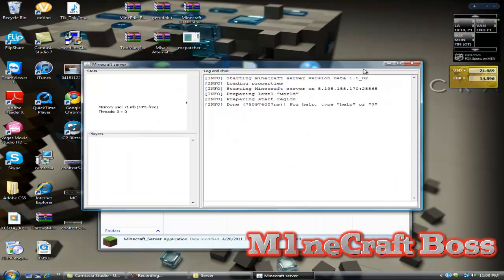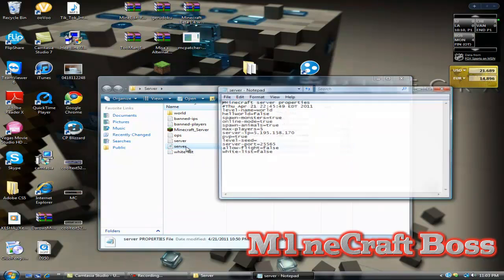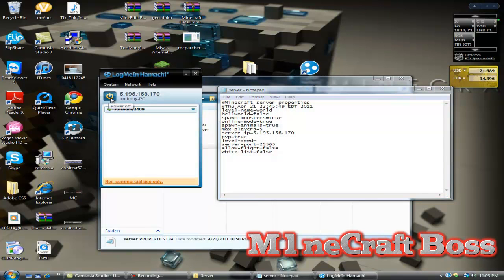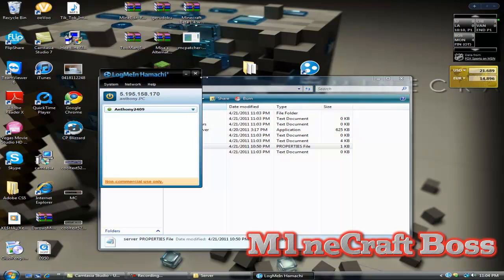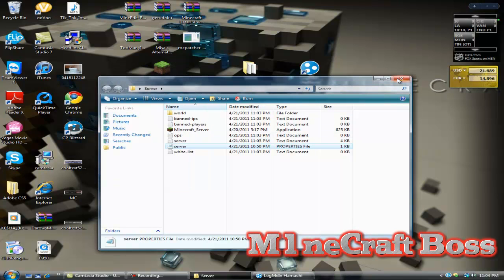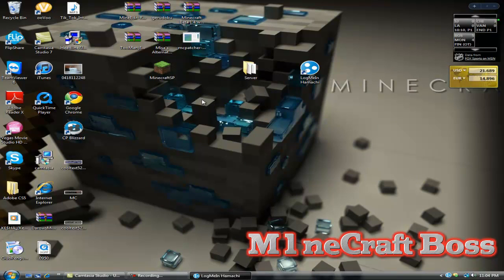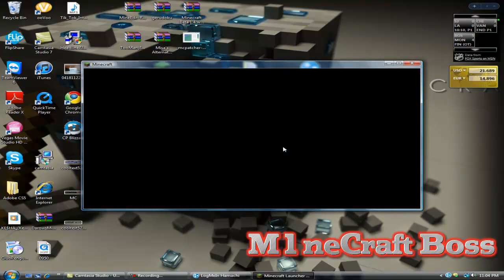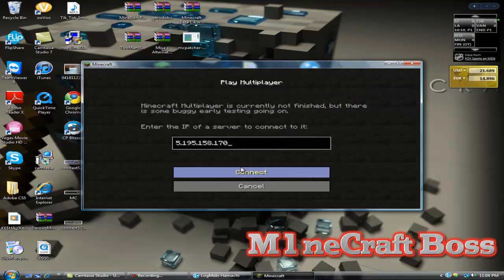Easiest Way To Make A Private Server On MineCraft After Up Date (WITH DOWNLOAD)